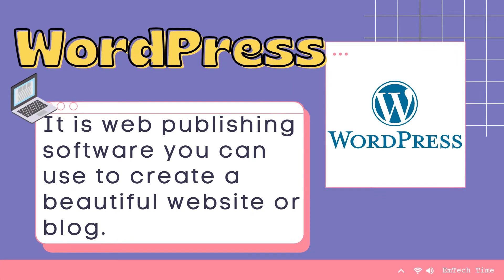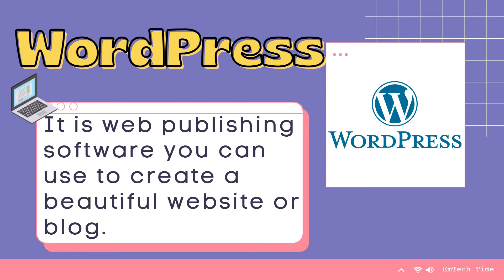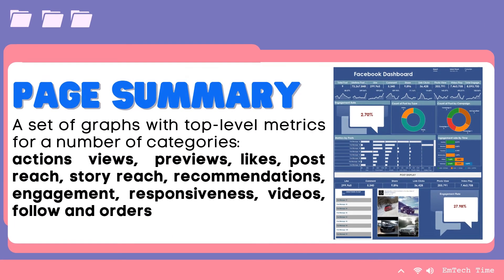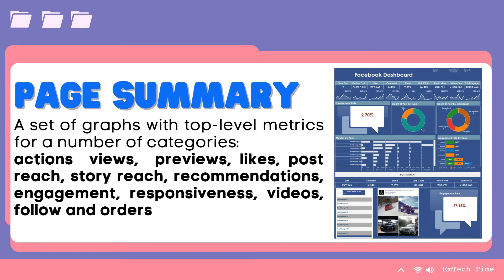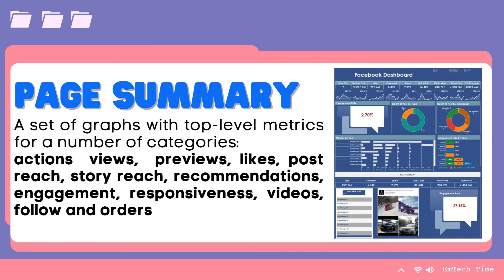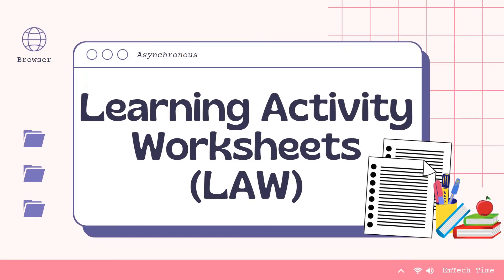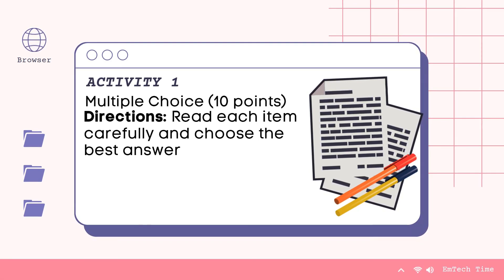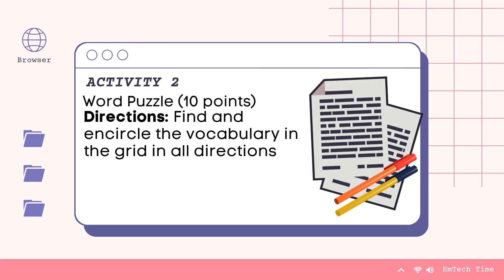Q1 W7 ICT Project for Social Change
Empowerment Technologies
Generate a report on the performance of students' ICT Project for Social Change based on data gathered from available monitoring tools and evaluating techniques.